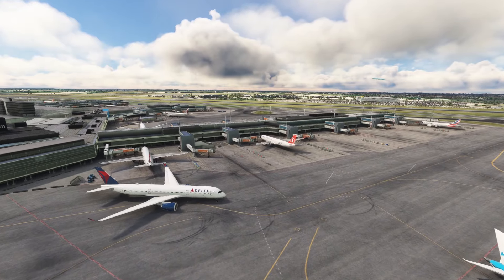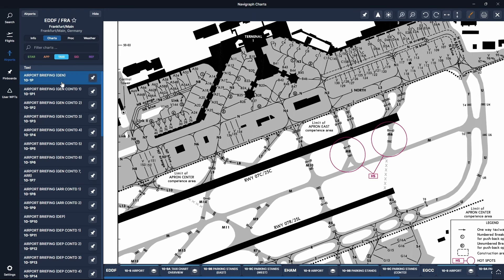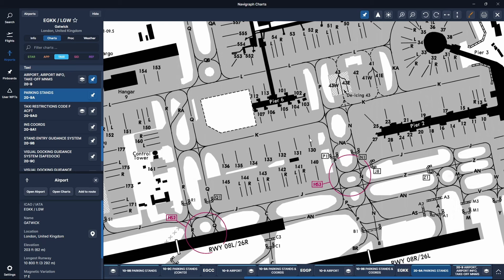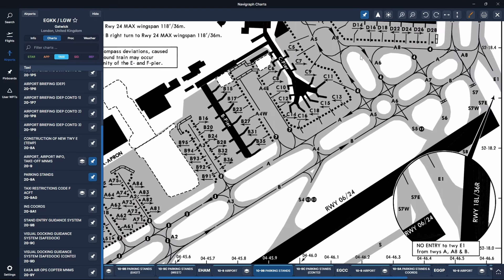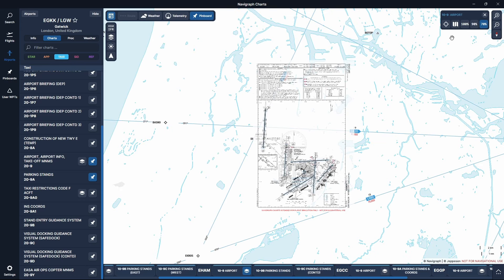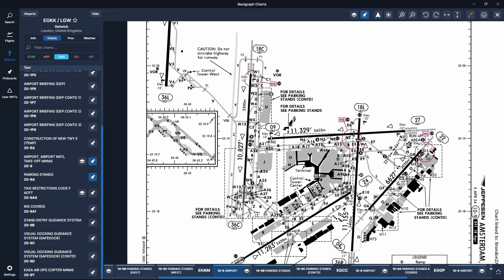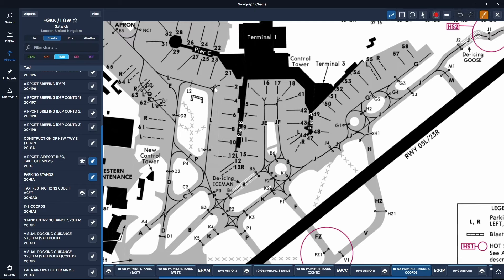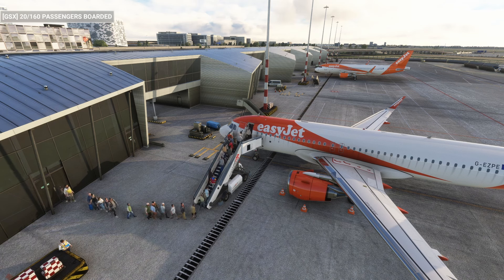Vatsim For Beginners | Taxi Like A Pro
In this Microsoft Flight Simulator video, we go through a list of 6 tips to help you taxi like a pro when flying on the Vatsim network, by making sure we are well prepared we avoid many of the common mistakes seen by pilots when flying online.